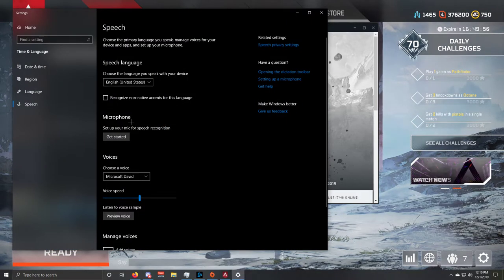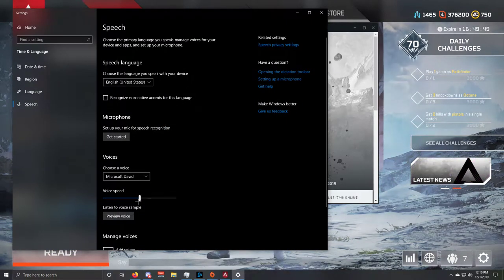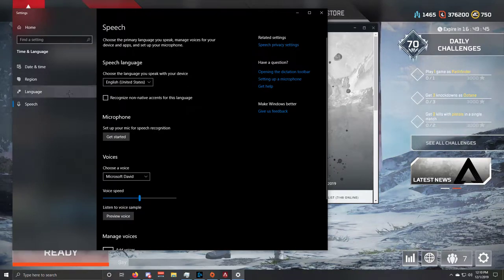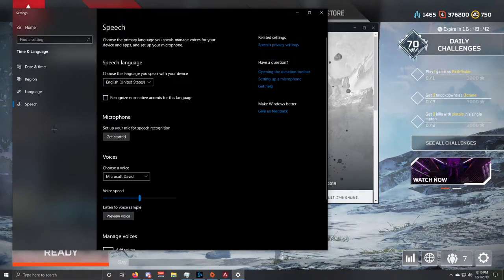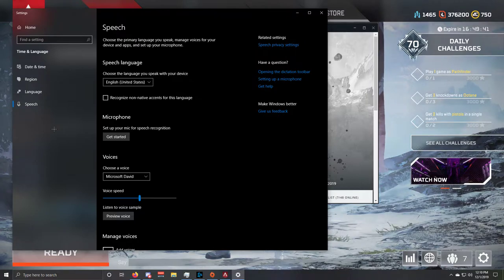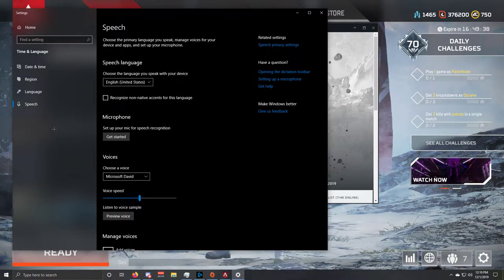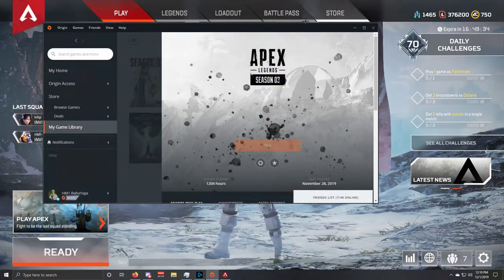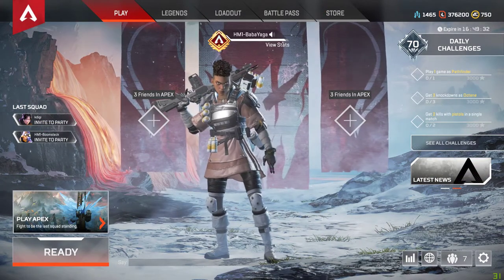booms new mic settings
fifine 10 percent, desktop mic volume 100